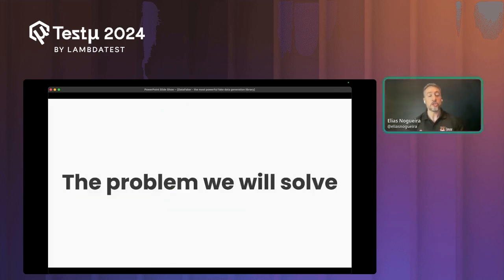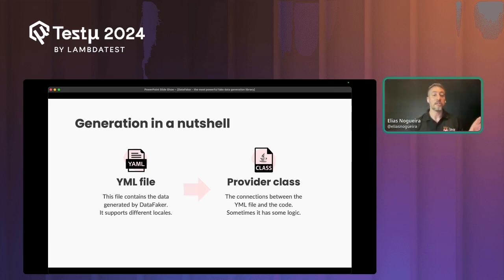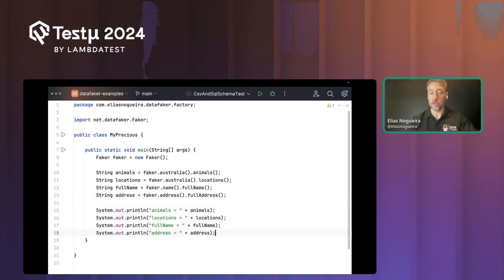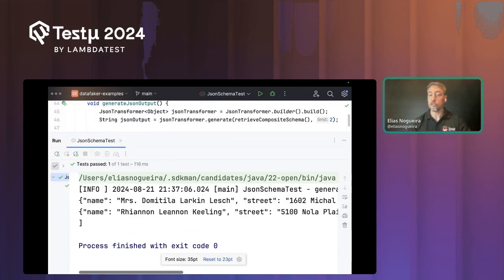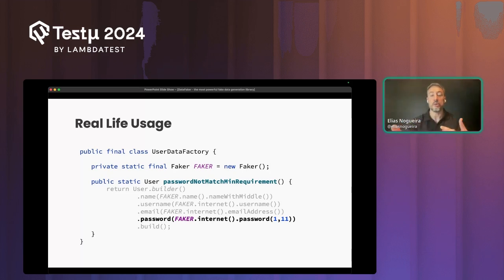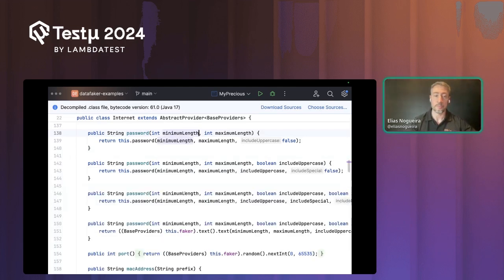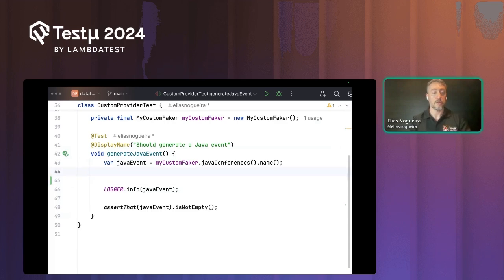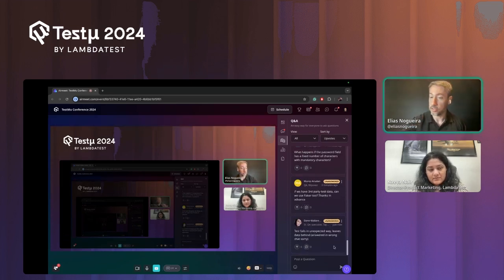Managing Testing Data | Elias Nogueira | Testμ 2024 | TestMu AI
In this session by 𝐄𝐥𝐢𝐚𝐬 𝐍𝐨𝐠𝐮𝐞𝐢𝐫𝐚, Senior Principal Software Engineer in Test at Backbase on “Managing Testing Data”, learn how to manage testing data in two different ways. Elias deep dives into how to write data-driven tests using JUnit 5 in a Spring Boot application in the integration layer. He uses the Test Data Factory approach to easily create all the necessary and reliable data.

🚩 𝐊𝐞𝐲 𝐓𝐚𝐤𝐞𝐚𝐰𝐚𝐲𝐬
✅Learn how to better manage testing data and find bugs faster.
✅Learn to use Data-Driven Testing in different ways using JUnit 5.
✅Learn how to apply the Factory pattern to better create different types of data.

📌 𝐊𝐞𝐲 𝐇𝐢𝐠𝐡𝐥𝐢𝐠𝐡𝐭𝐬
✅ 35+ Sessions
✅ 60+ Speakers
✅ 30,000+ Attendees
✅ 2000+ Minutes
✅ Live Q&As